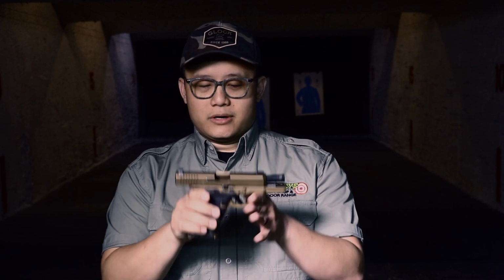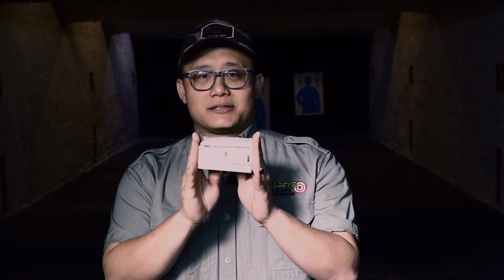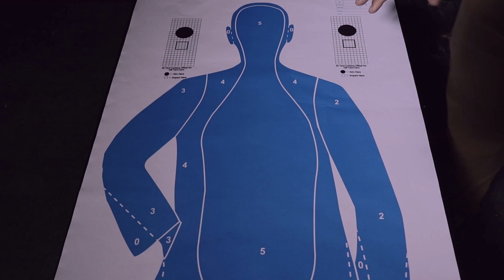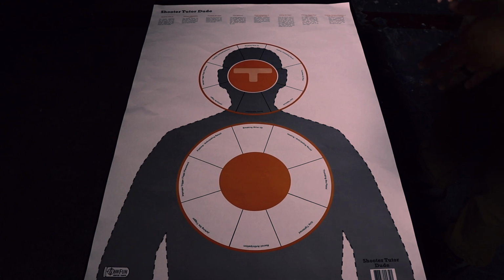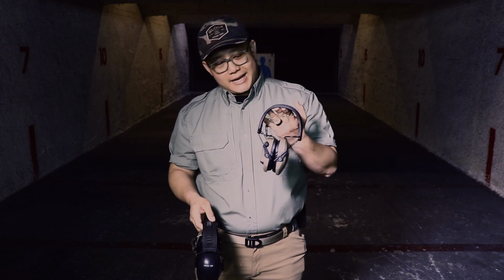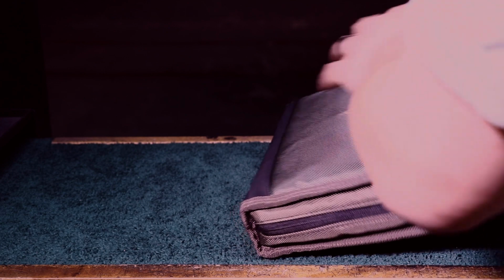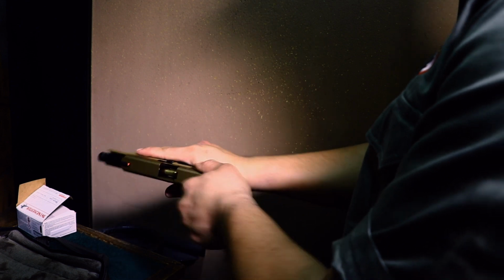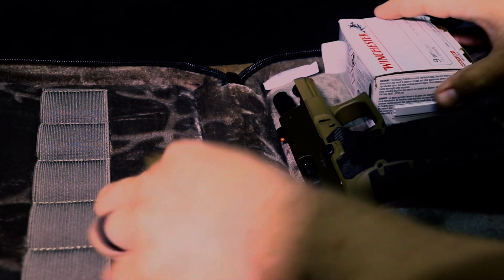Nervous to Visit A Gun Range For The First Time?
Planning your first visit to a gun range? Watch this video for tips on what to do when you visit a gun range for the first time. Join us at Bullseye Gun Range in Jacksonville, Florida for a safe and enjoyable experience!

⏱️ Timecodes ⏱️
00:00:23 - Open the Case and Show To The Staff
00:00:30 - Inspection Process
00:01:23 - Now For The Fun Part, Choose Your Target
00:02:56 - The Most Important Safety Equipment
00:03:48 - You Are Assigned a Shooting Lane
00:04:04 - Load & Make Ready
00:04:24 - Remember The Fundamental Rules of Safe Firearms Handling
00:04:40 - Safely Leave the Range When You're Done Shooting